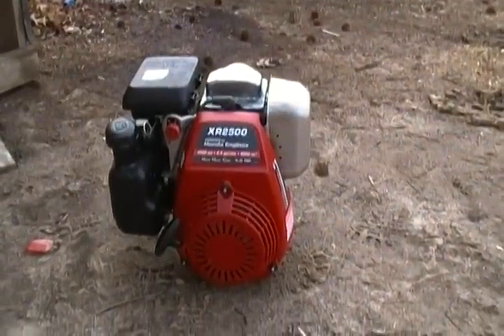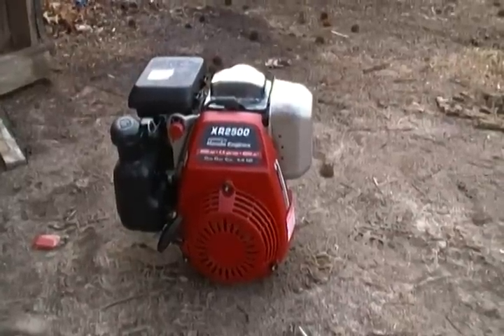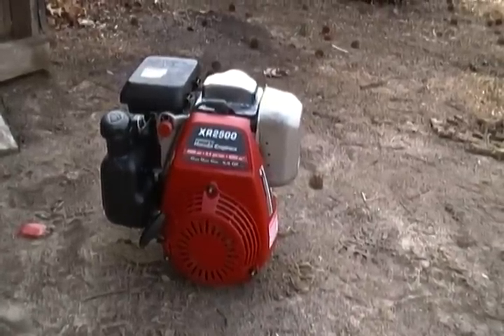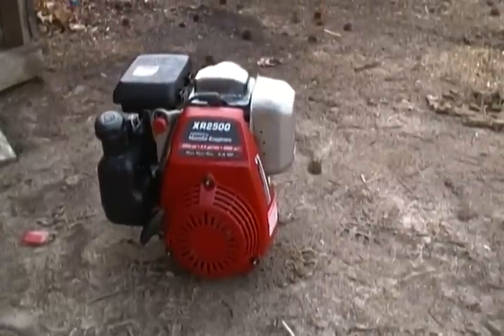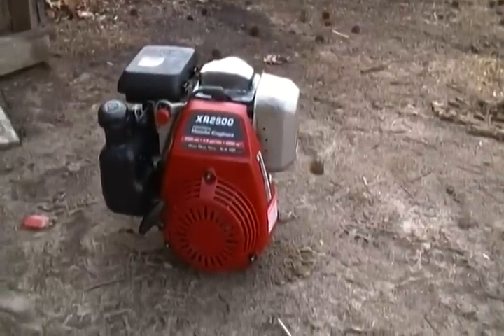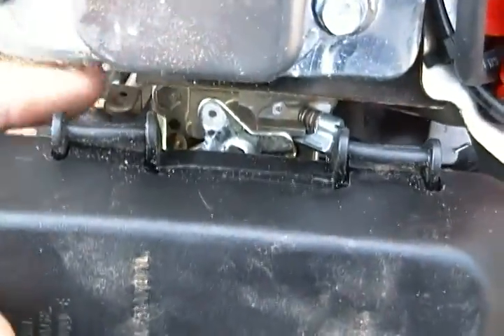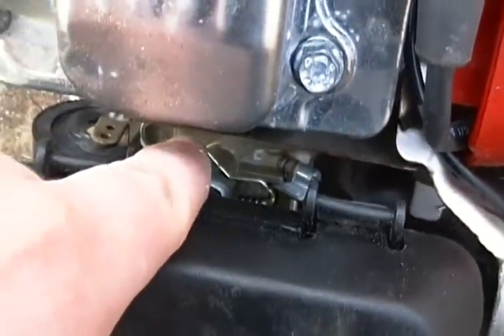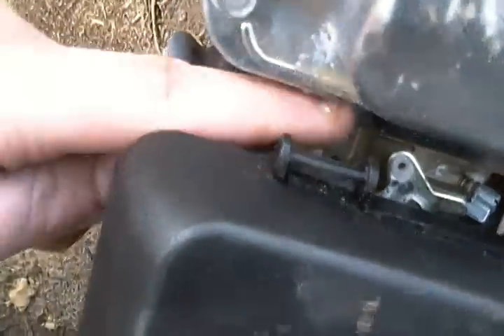honda gc160 engine run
running the honda after carb put back on and governor linkage removed